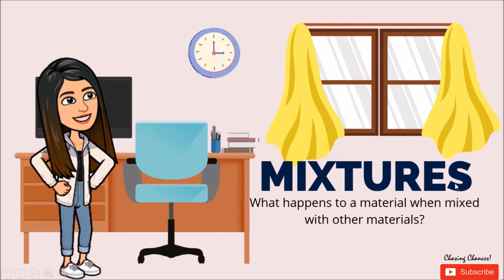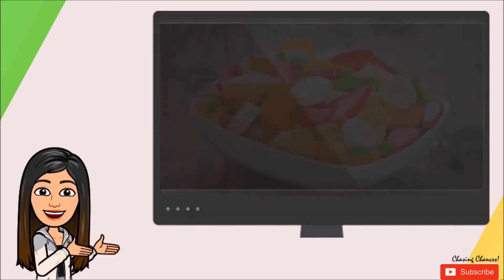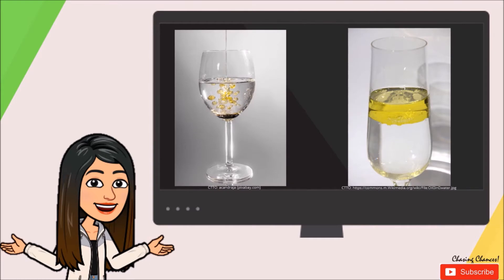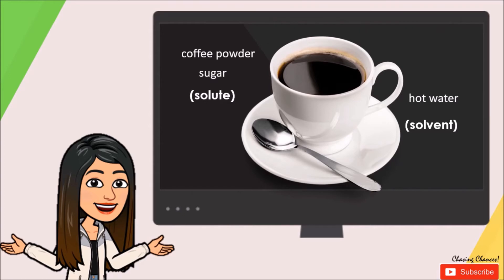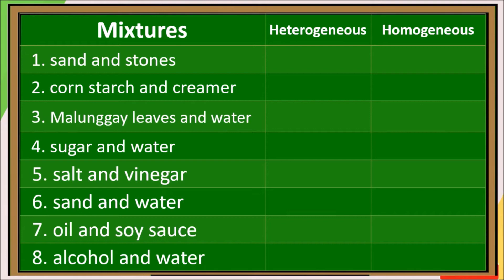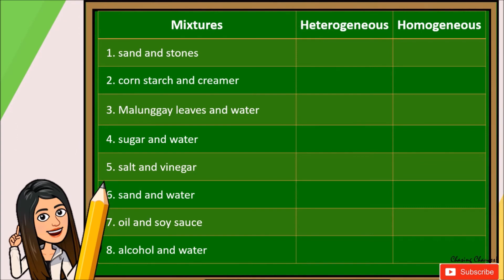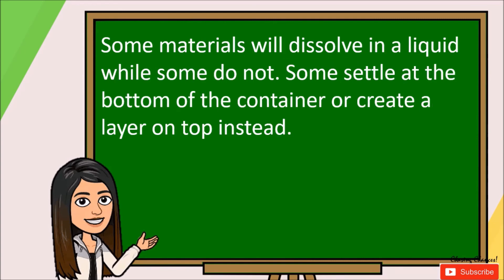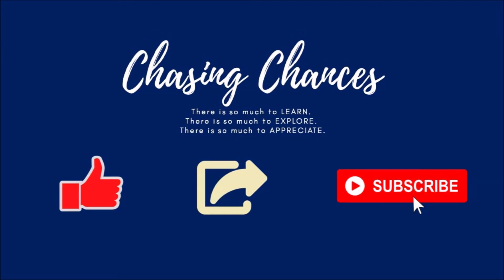Science for Kids: MIXTURES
This video aims to help young learners understand mixtures and its two types - Heterogeneous mixture and Homogeneous mixture. Learners will be given the chance to work on two activities related to the topic for further understanding.

🎵 Track Info:

Title: Good Life
Artist: JayJen & Roa
Genre: Dance & Electronic
Mood: Happy